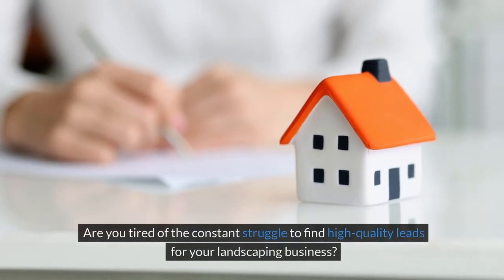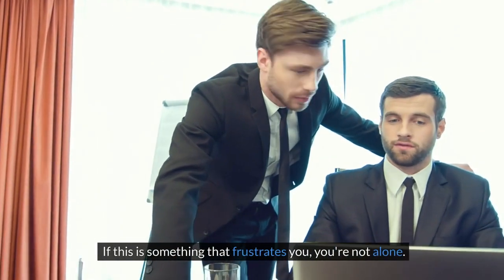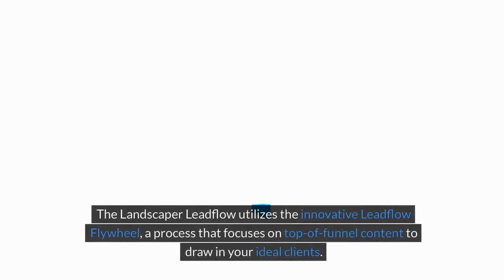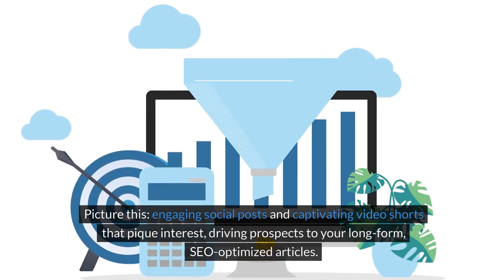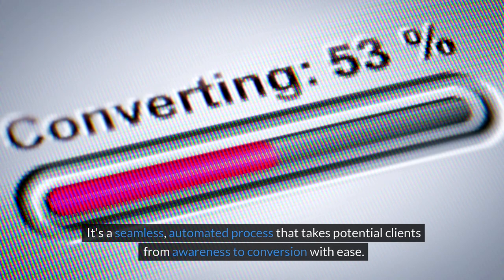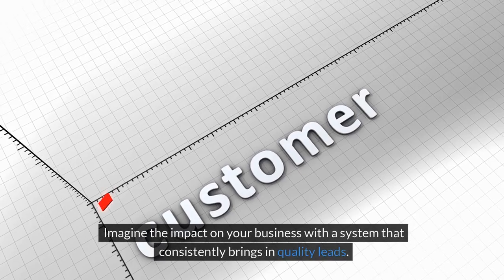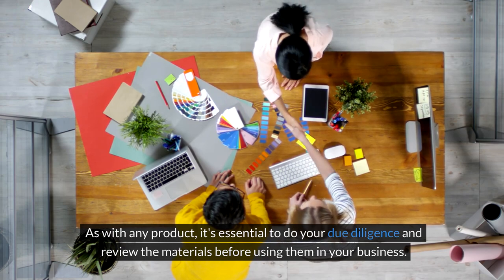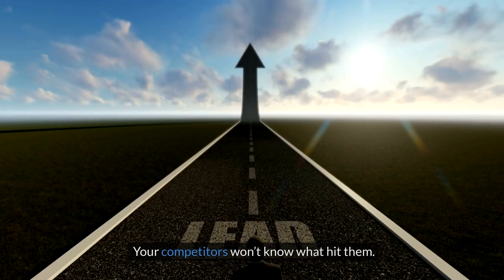Landscaper Leadflow - USA